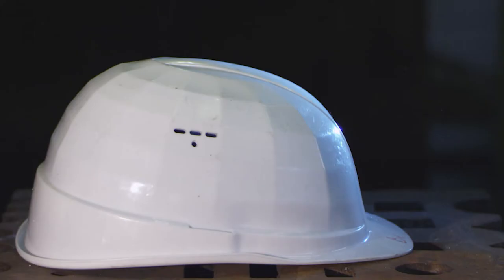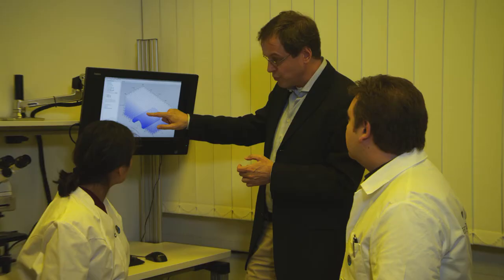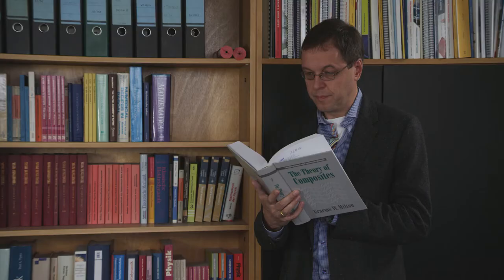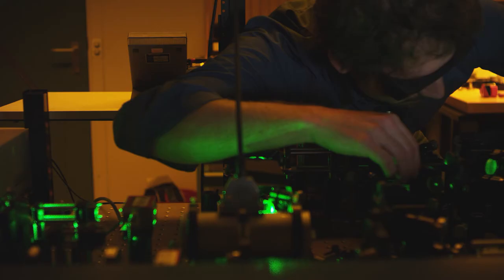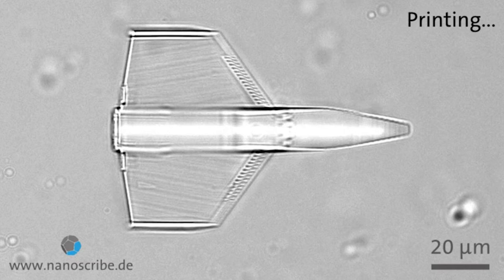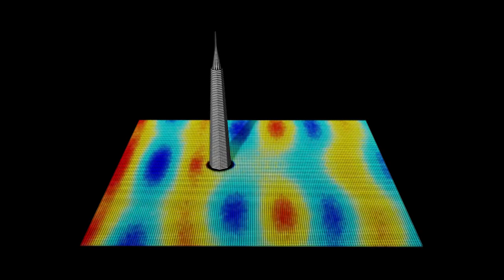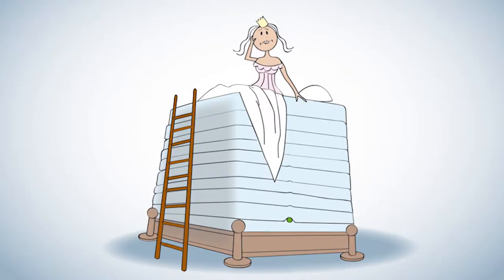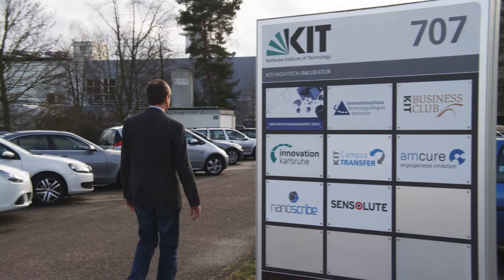Prof. Dr. Martin Wegener about Metamaterials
Prof. Dr. Martin Wegener of the Karlsruhe Institute of Technology is one of the world’s leading nanoscientists.
The main focus of his research lies in artificial materials, so called metamaterials.  Tailoring their "meta-atoms" in the nano- or micrometer scale enables them to produce completely new physical properties unavailable in natural occurrence.
Prof. Dr. Martin Wegener is a member of the Hector Fellow Academy, a young academy of sciences that brings together excellent researchers from the natural and engineering sciences and supports interdisciplinary research.